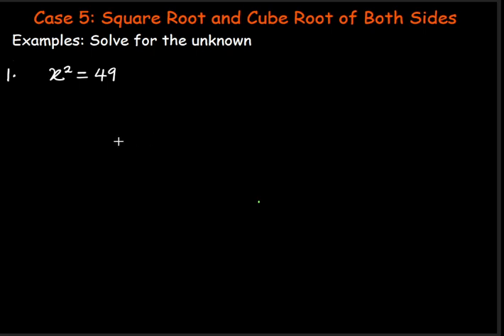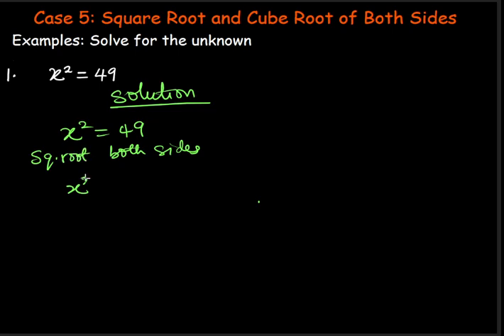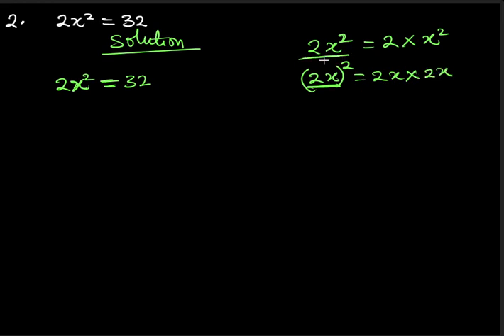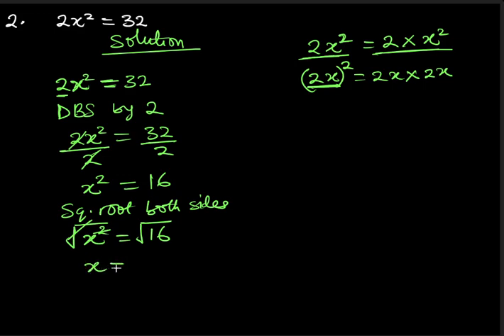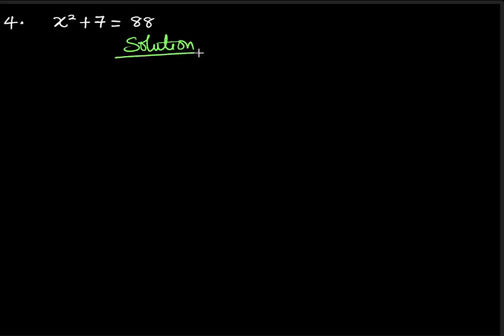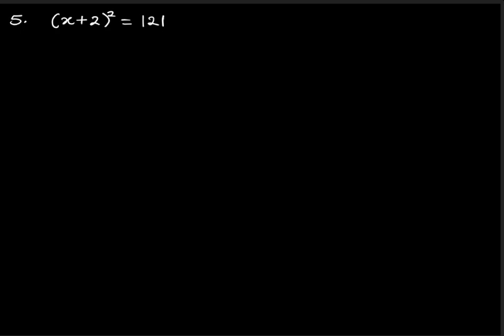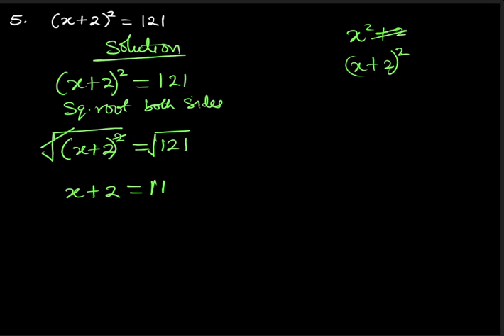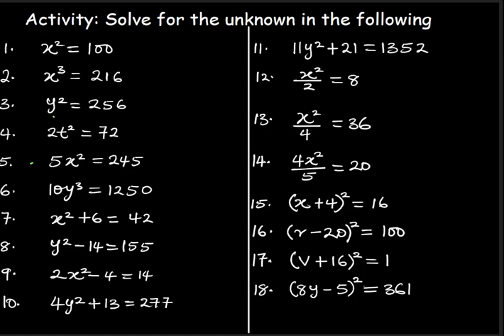#27 Simple Equations: Square Root and Cube Root of Both Sides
Learn how to solve simple equations involving square roots and cube roots in this clear, step-by-step lesson. This video explains how to apply square and cube roots to both sides of an equation, with worked examples to help you understand and avoid common mistakes.
perfect for grade learners, junior secondary and high school students preparing for examinations or improving their algebra skills.

Topics covered:
Square roots in equations
Cube roots in equations
Solving step by step
Practice examples